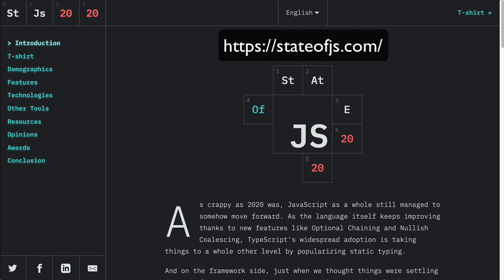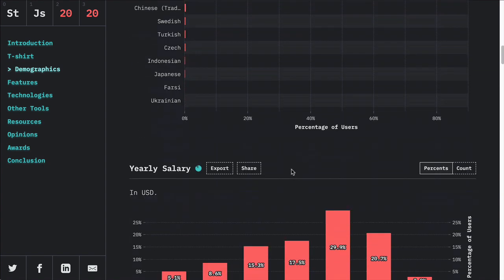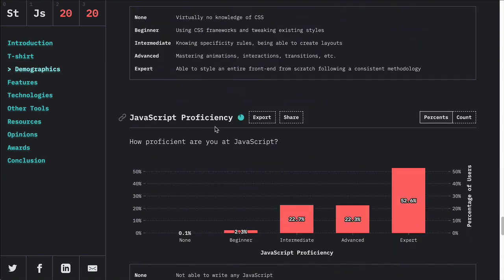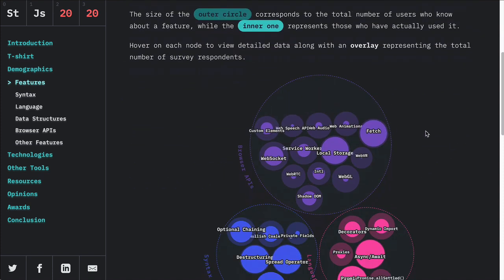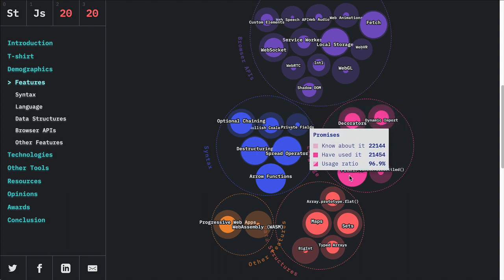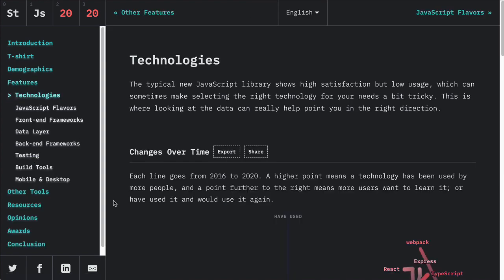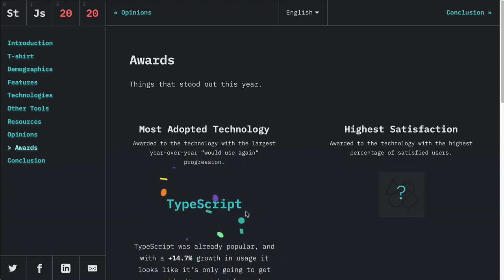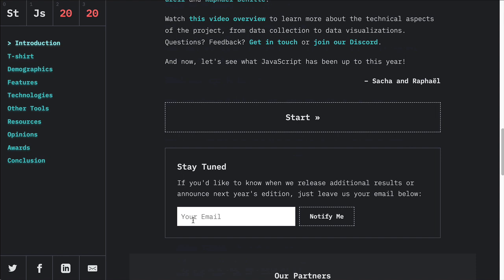My Thoughts on the 2020 State of JavaScript Survey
Recently the state of JavaScript survey came out and I want to give some thoughts about the survey, some things that are of interest to me.